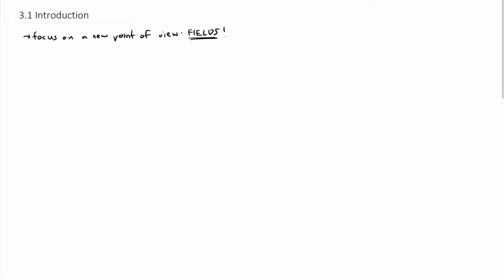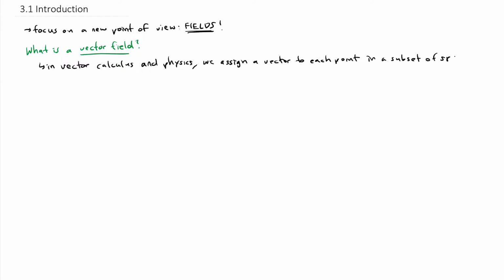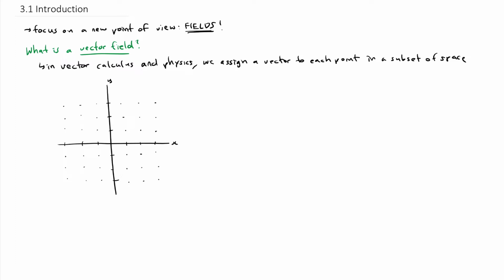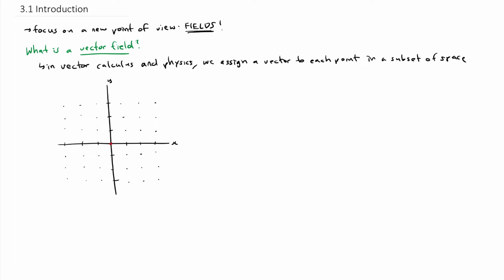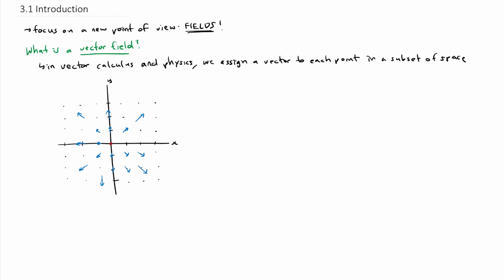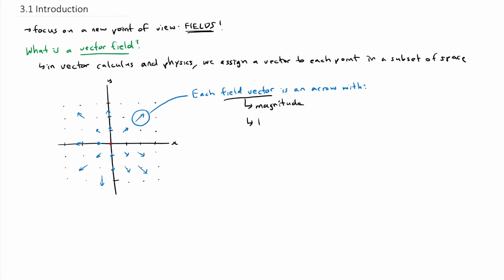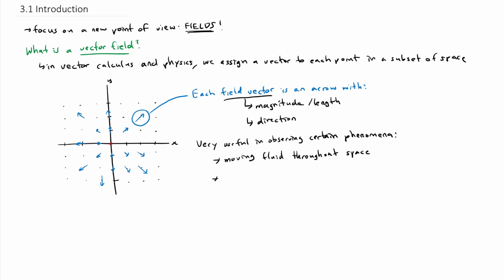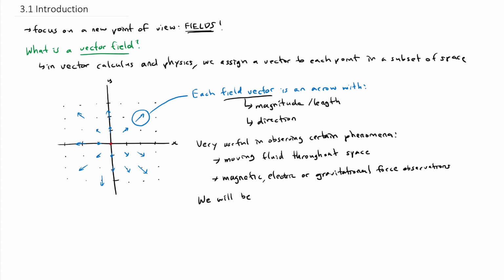ECE 106 Chapter 3.1 Electric Field Introduction